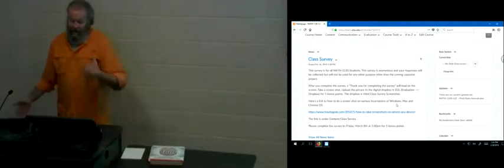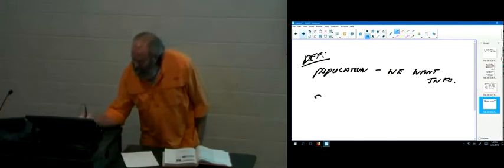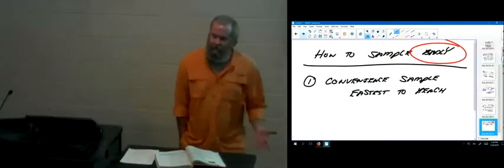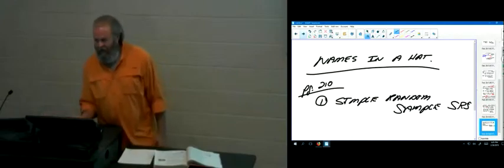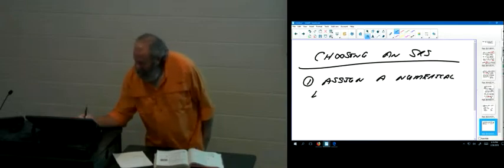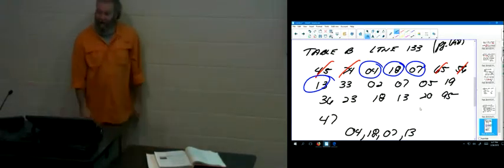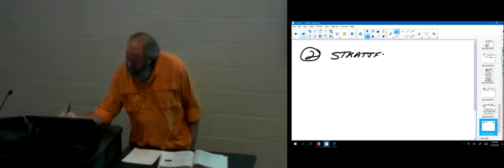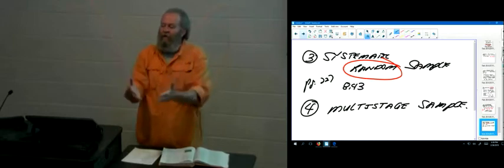Prob Stats Noncalculus pp 205 215